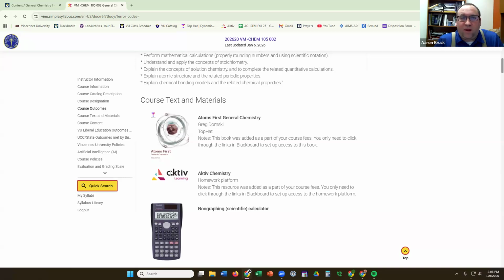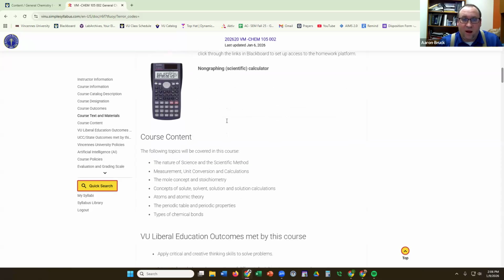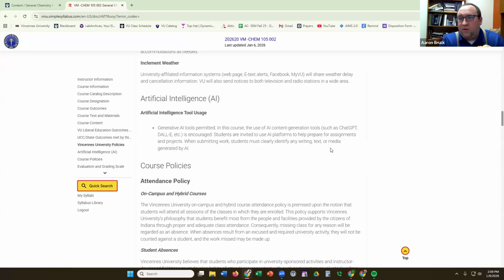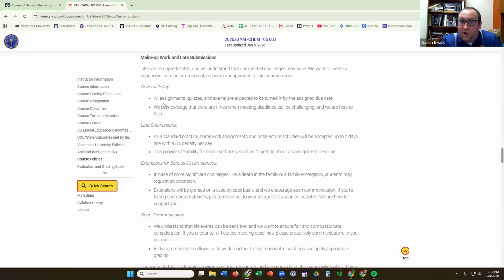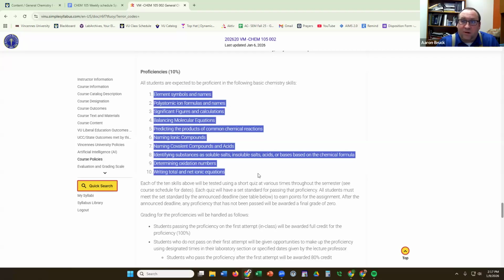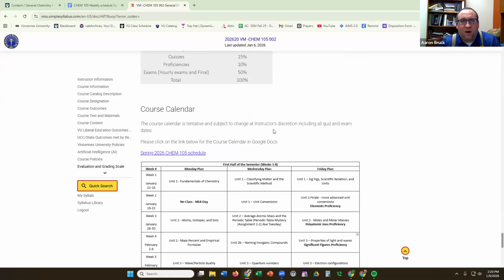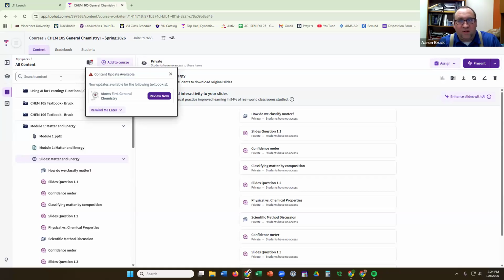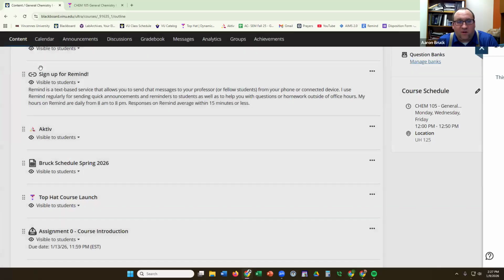CHEM 105 Basics - Welcome to Spring 2026!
In this video, I overview key things to get ready for CHEM 105 in the upcoming term at Vincennes University.